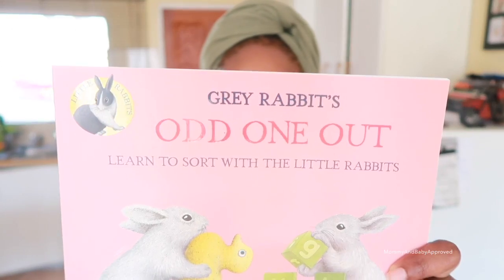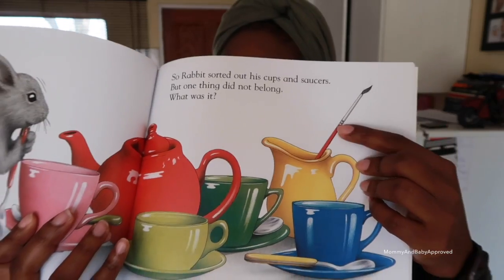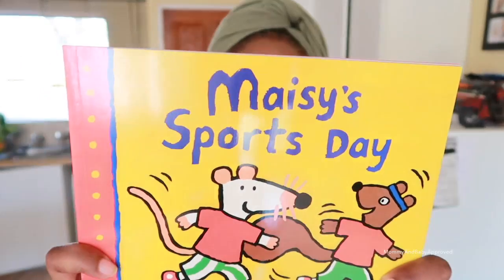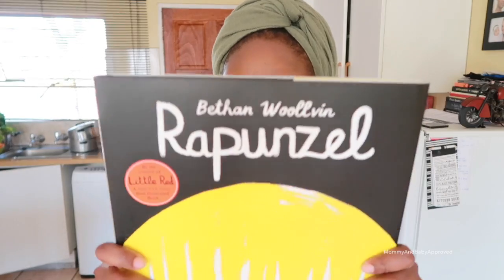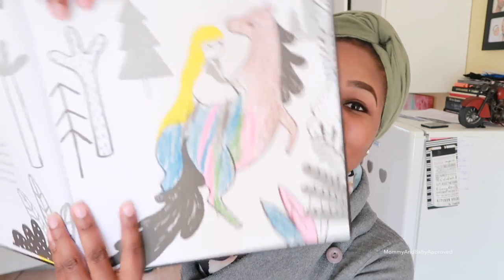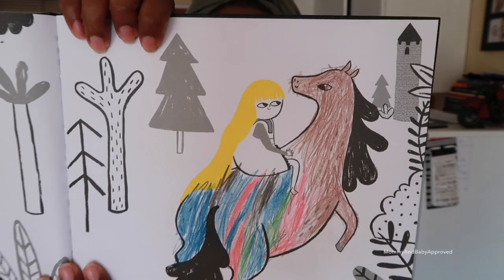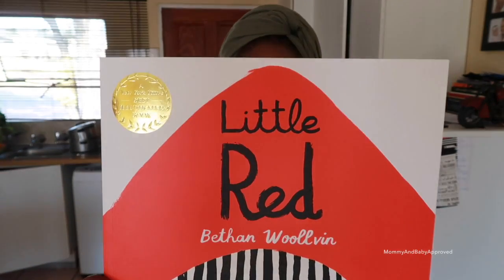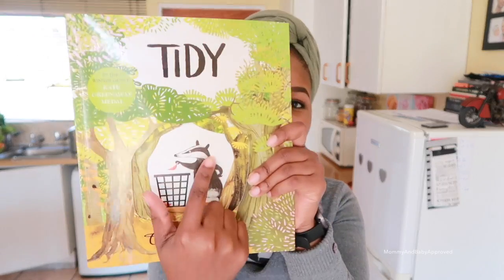What we read in July - 2017 || Mommy and Baby Approved || South African Youtuber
BOOKS WE READ
*Maisy's sports day - Author Lucy Cousins
*Odd one out - Author Alan Baker
*Tidy - Author Emily Gravett
*Little Red - Author Bethan Woollvin
*Rapunzel - Author Bethan Woolilvin

Hi Guys

I'm just a simple girl and a mother to a very energetic Little Girl. We live in South Africa and we are legit glued to YouTube...I make and upload videos about most things Mommy and Baby/Toddler related. This ranges from Mommy Vlogs, product reviews, fashion and Grocery hauls, Travel, Lifestyle, Beauty, Baking and so much more. I'm so glad you have found my channel and I hope you'll be joining us in this adventure.
New video goes up every Mondays and Thursdays.